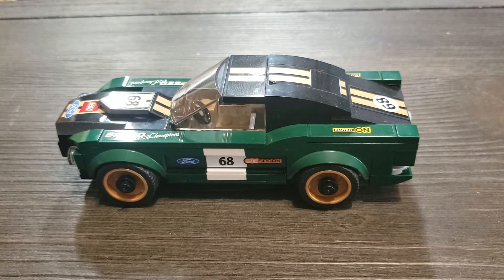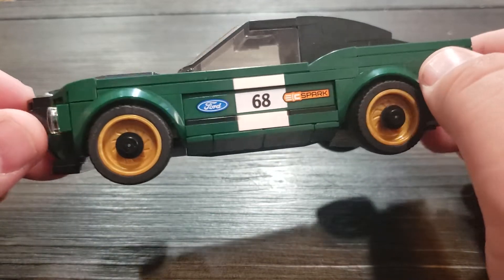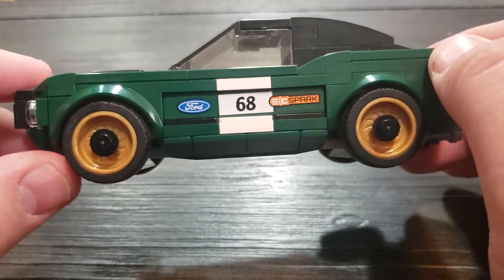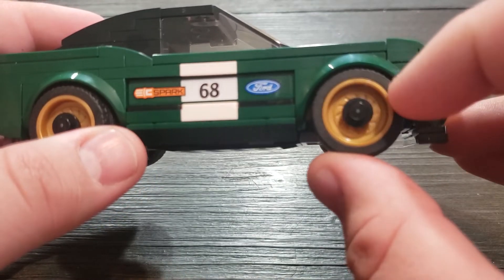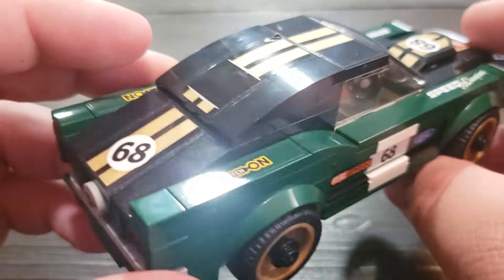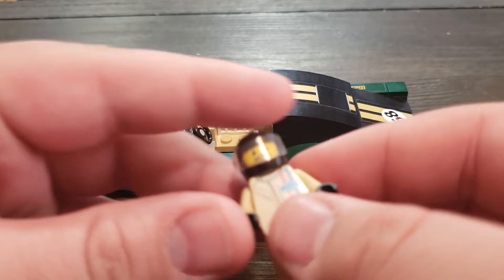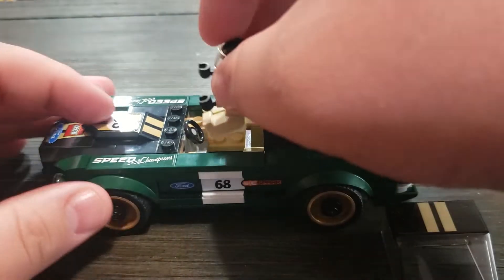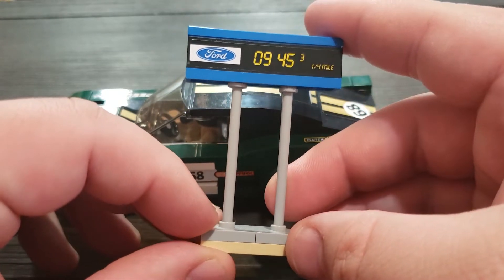Lego Speed Champions 1968 Ford Mustang 75884 Review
Please enjoy my review of the Lego speed champions 1968 ford mustang.